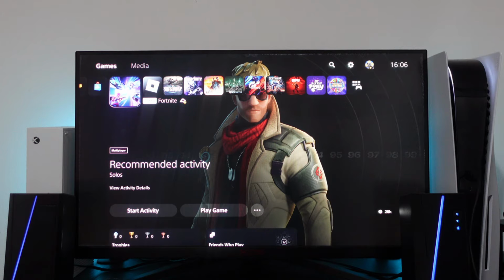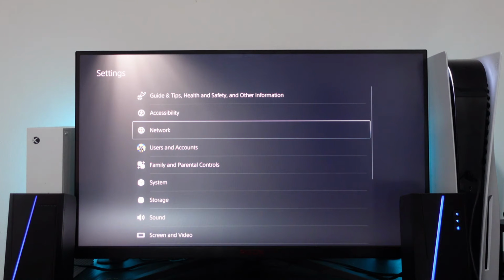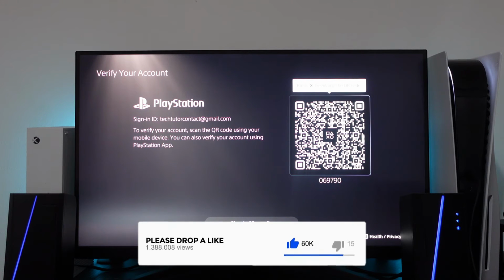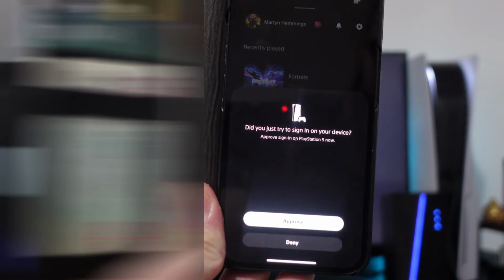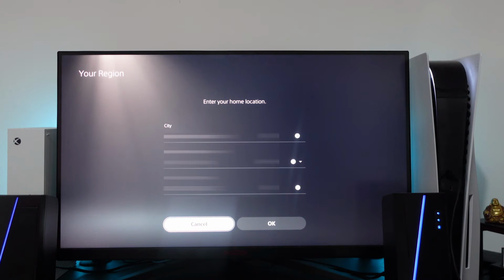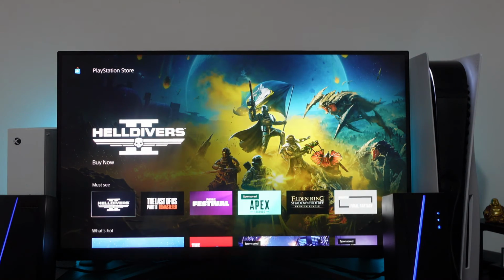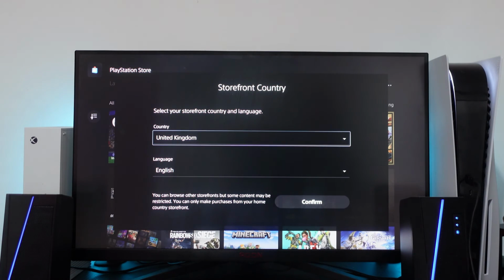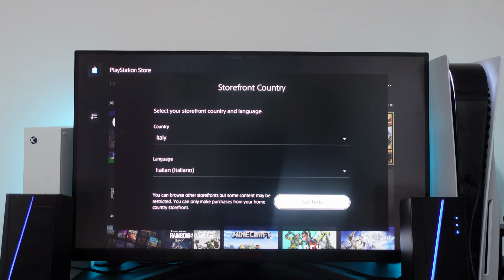How To Change Region On PS5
In this tutorial, learn how to easily change the region on your PS5 console. Whether you're looking to access region-specific content or simply want to switch regions for a better gaming experience, this step-by-step guide will walk you through the process. Don't miss out on all the features your PS5 has to offer - watch now and start exploring new possibilities

 ✨Recommended VPN: ✨

Thanks!